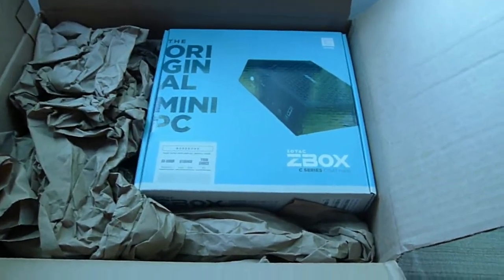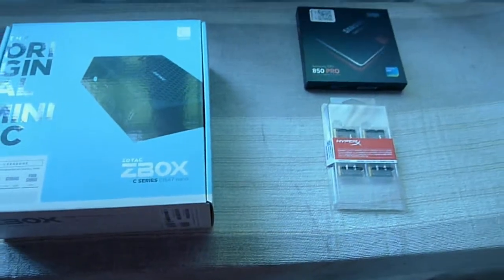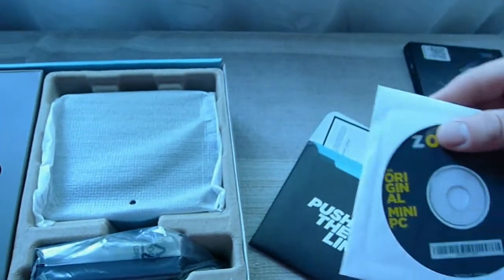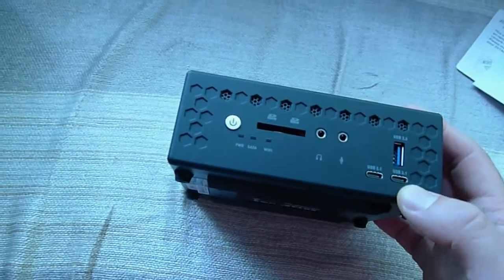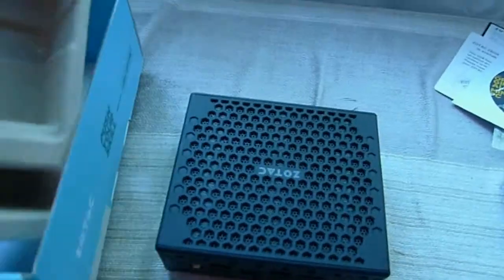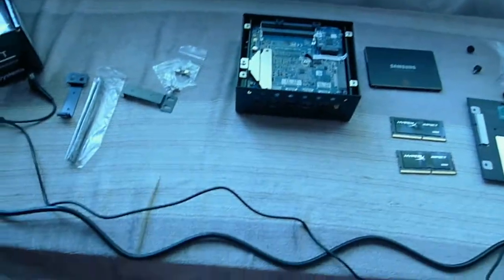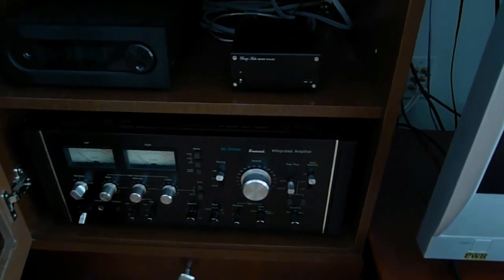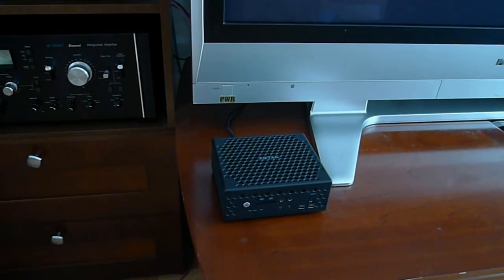New 2017 Zotac ZBox C Series CI547 Nano Fanless Mini PC Part I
New 2017 Zotac ZBox C Series CI547 Nano
Intel Kaby Lake i5 7200u
Intel HD 620 graphics
Fanless silent mini barebones for HTPC or audio
Intel WiFi
*correction- one Intel  + one Realtek gigabit ethernet ports*